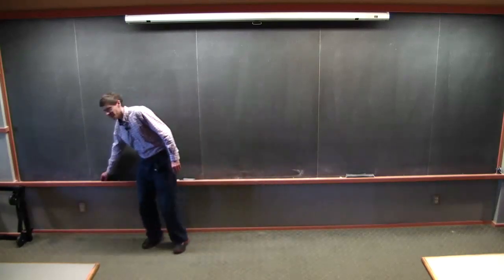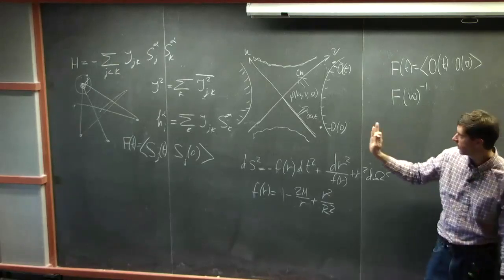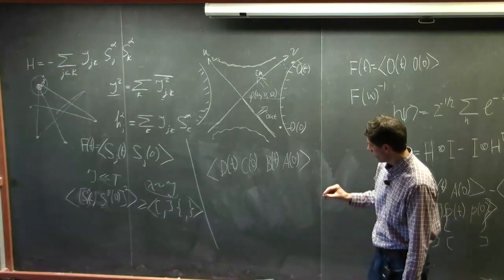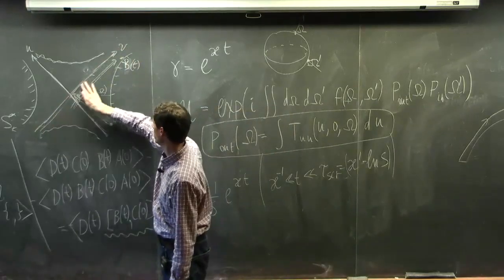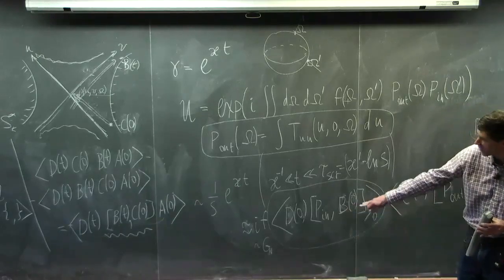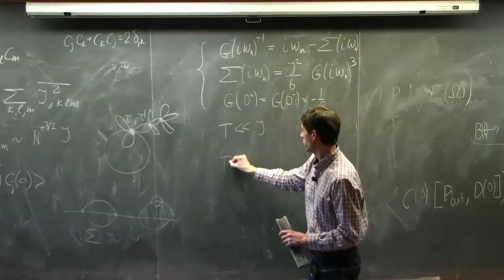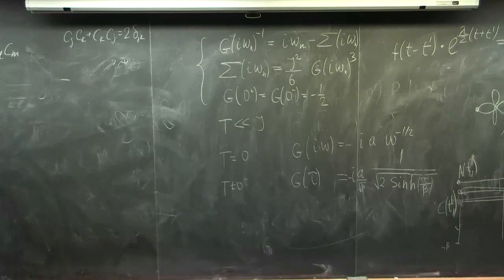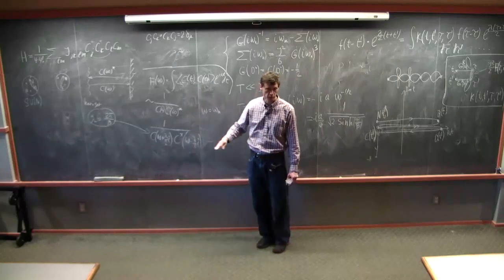Kitaev A - Hidden correlations in Hawking radiation and thermal noise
KITP Feb 12, 2015